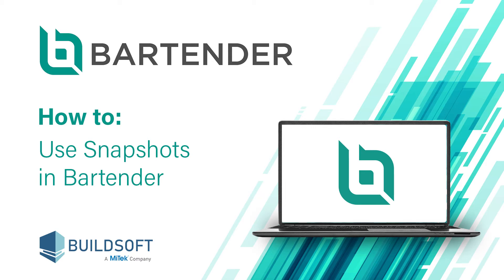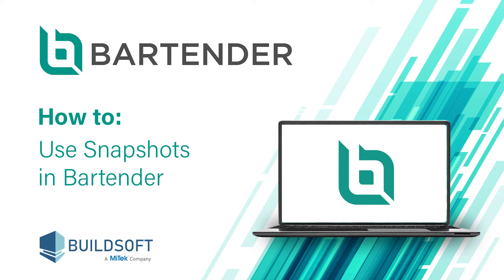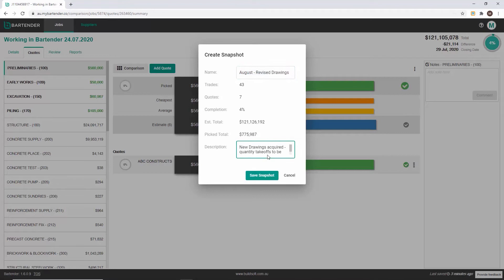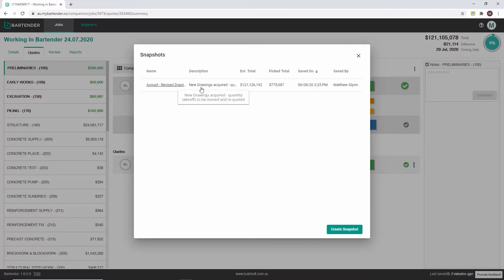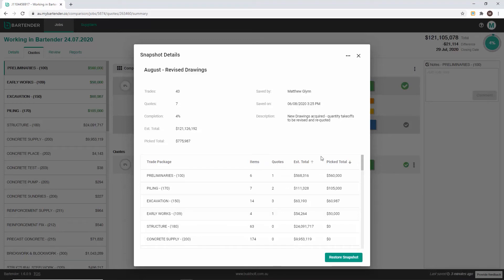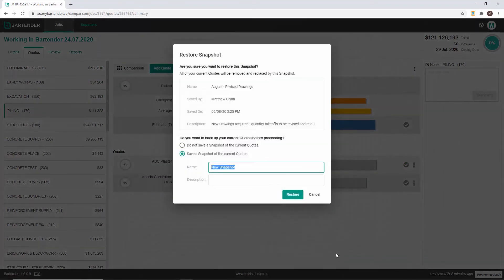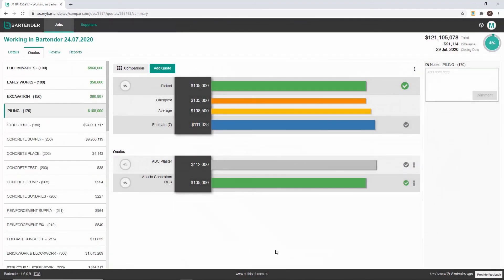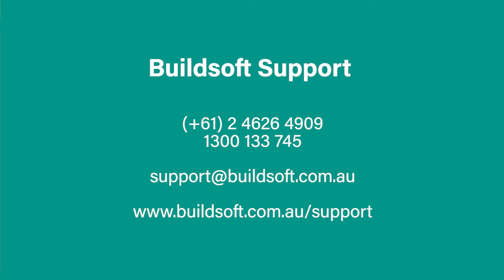How to use Snapshots in Cubit Select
Learn how to use Snapshots in Cubit Select (formerly named Bartender) to restore Jobs to a previously saved state, in this short video tutorial. Snapshots are particularly useful when working with pricing variations and during your post-tender workflows.

Cubit Select is an innovative online platform designed to help you compare and select quotes from your subcontractors for use in your construction estimates.